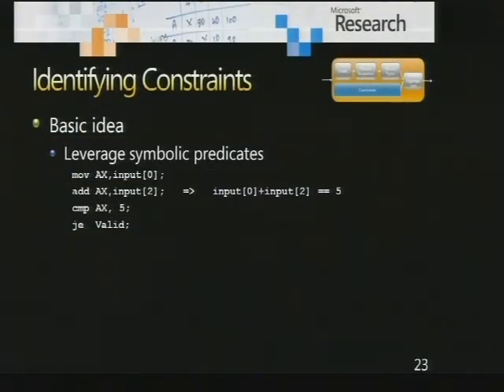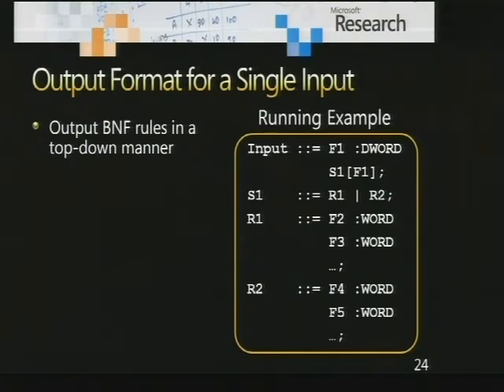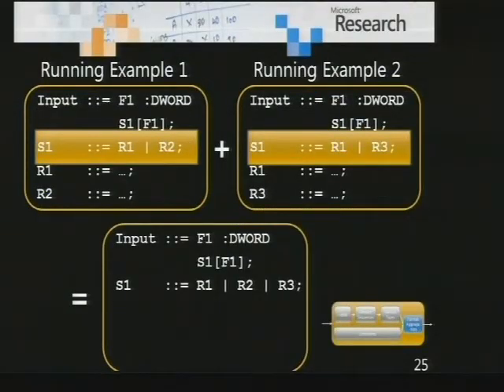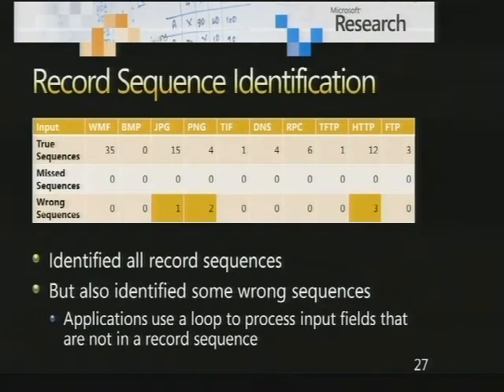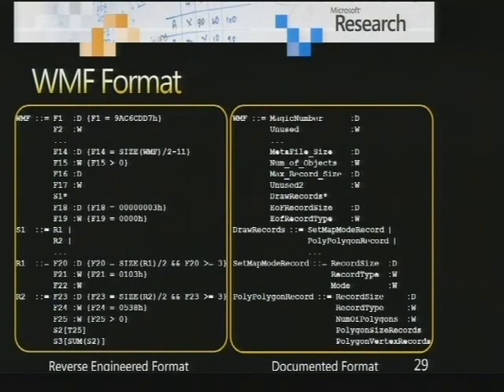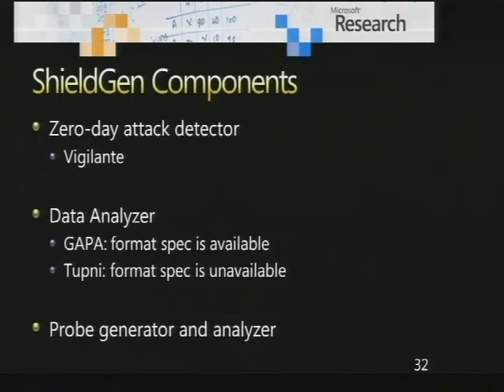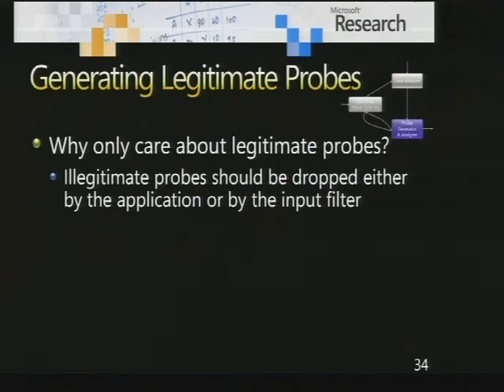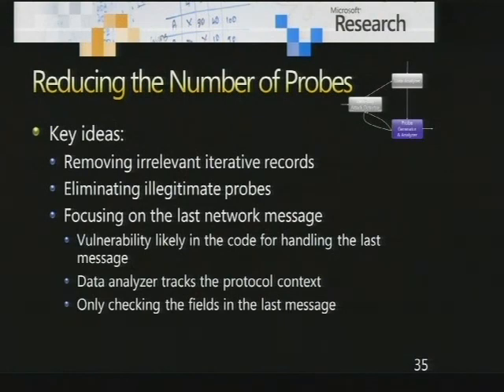CERIAS Security: Automatic Signature Generation for Unknown Vulnerabilities 3/5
Clip 3/5
Speaker: Weidong Cui · Microsoft

In this talk, I will present a new approach to automatically generate a vulnerability signature for an unknown vulnerability, given a zero-day attack instance. Our approach is based on two systems we developed: Tupni and ShieldGen.

Tupni takes one or more input instances and reverse engineers their format by analyzing how an application parses and processes them. Its reverse-engineered format has a rich set of information, including record sequences, record types and input constraints. We have implemented a prototype of Tupni and demonstrated that it can effectively reverse engineer ten common, real-world file and network message formats.

ShieldGen can generate a vulnerability signature for an unknown vulnerability, given a zero-day attack instance and its format. The key novelty of ShieldGen is that it leverages knowledge of the input format to generate new potential attack instances, uses a zero-day detector as an oracle to determine if an instance can still exploit the vulnerability, and then takes the feedback of the oracle to guide its search for the vulnerability signature. We have implemented a prototype of ShieldGen and used it to generate high-quality vulnerability signatures for three real-world vulnerabilities.

By feeding the input format generated by Tupni to ShieldGen, we can automatically generate a vulnerability signature even when the format of the attack instance is unknown. We have integrated Tupni with ShieldGen and demonstrated that we can automatically generate the vulnerability signature for a real-world WMF vulnerability given a single malicious WMF file.